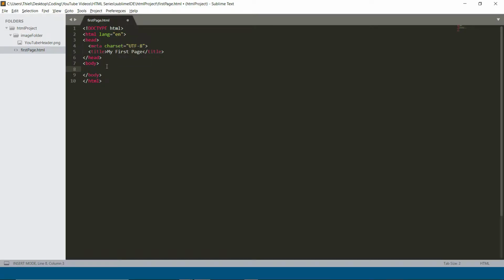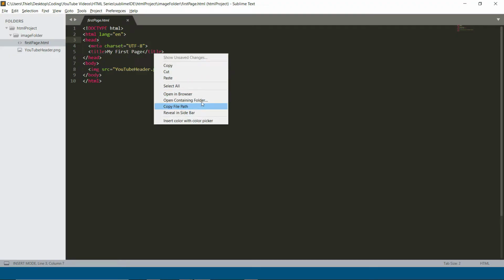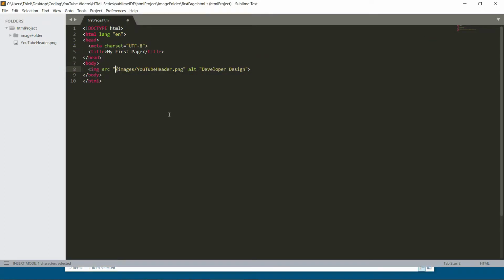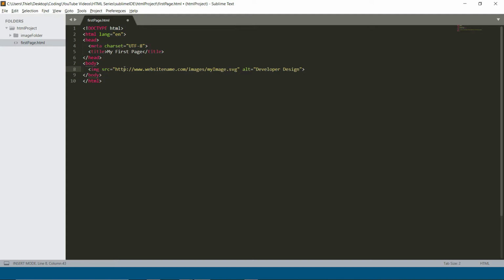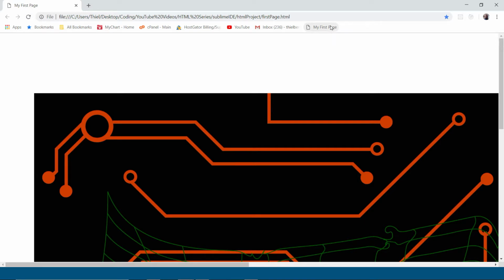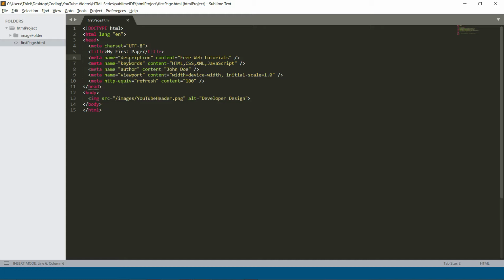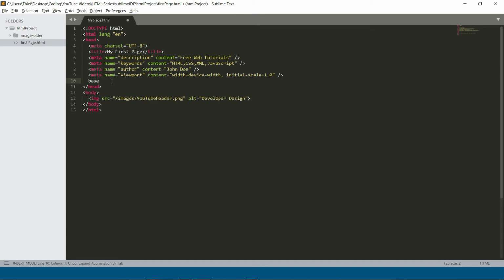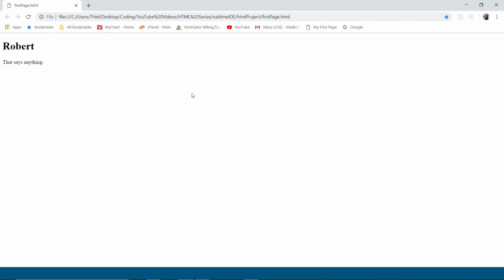Step By Step HTML - 7 (More on Head and Meta)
Let's get elbows deep in the file structure!  What is an absolute and relative path and which should you use?  Find out in this video!

You've seen a head element and heard about meta tag basics - so let's take it one level deeper and define some of the elements we might use to enhance our document.